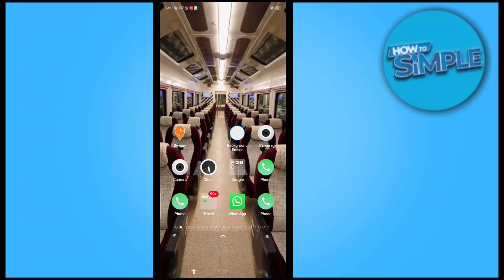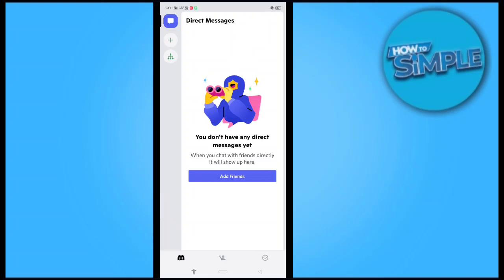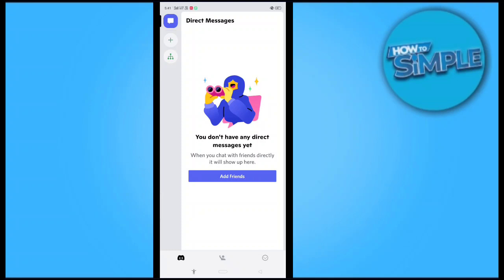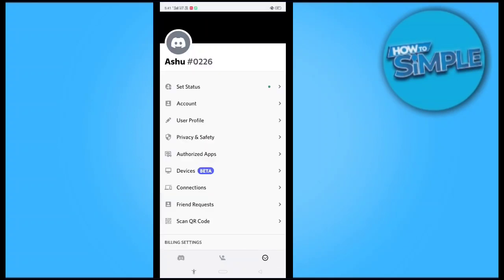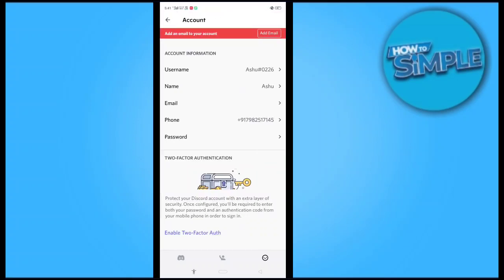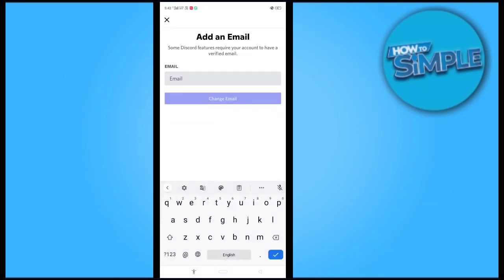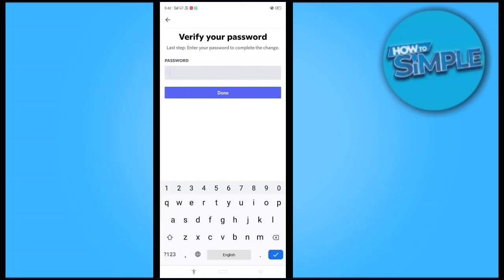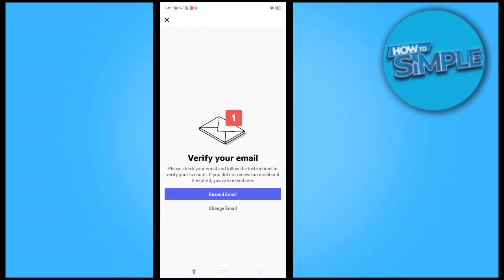How to Verify your Email Adress on Discord (2025 Tutorial)